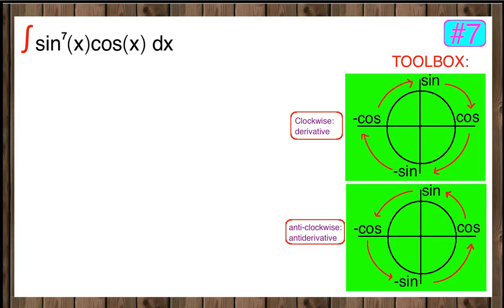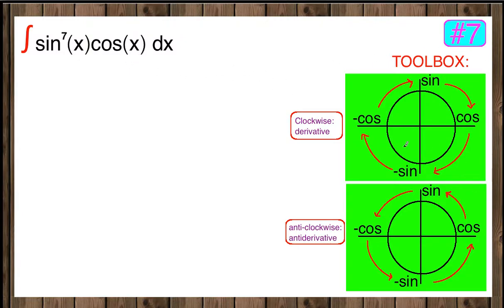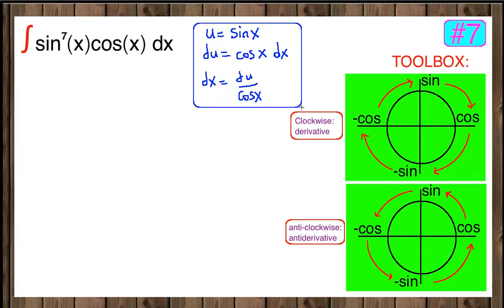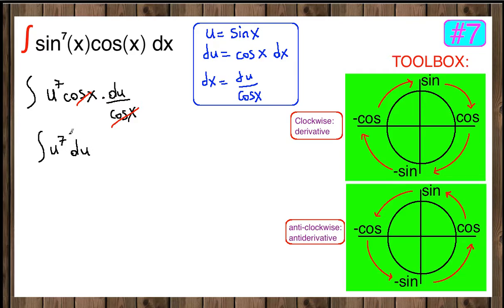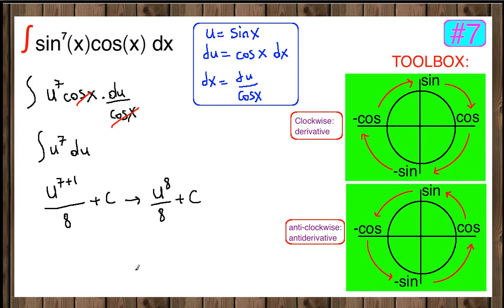integral of sin^7(x)*cos(x) dx